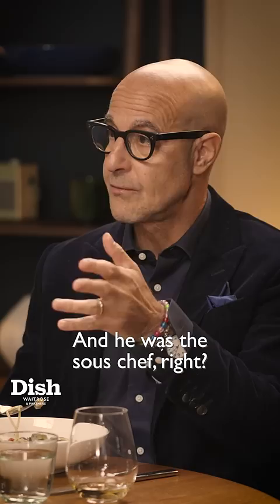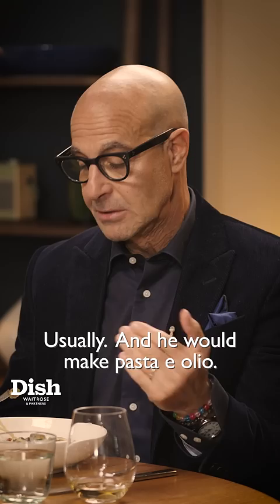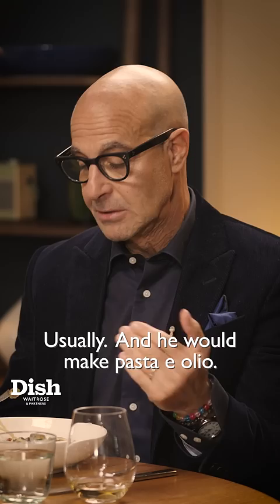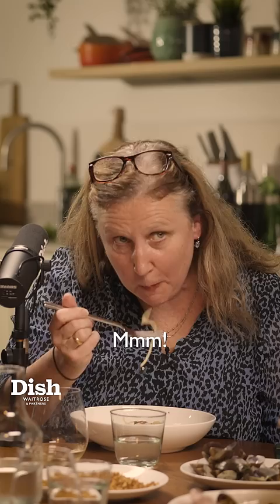One of Angela Hartnett's FAVOURITE pasta dishes | Stanley Tucci | Dish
Stanley Tucci joined Nick and Angela and they talk about a delicious no sauce pasta recipe.

Stanley is an award-winning actor and filmmaker. Nominated for an Oscar, Golden Globe, and BAFTA for The Lovely Bones (2009). The list of his outstanding performances is endless, The Hunger Games, Burlesque, The Devil Wears Prada and Julie & Julia, alongside the inimitable Meryl Streep.

Stanley’s success is not limited to the big screen either as he has won an Emmy for his TV show Stanley Tucci: Searching for Italy and recently starred in Inside Man on the BBC with David Tennant. His next role is as Clive Davis in the up-coming Whitney Houston biopic, I Wanna Dance with Somebody which is out at Christmas.

In this episode, Nick nervously serves Stanley a negroni and Angela prepares one of his favourite meals, spaghetti alle vongole, with clams, chilli, garlic, parsley and crispy pangritata (toasted breadcrumbs). Stanley is a man of taste, he talks Italian cooking with Angela, the importance of a leather shoe with Nick and casually drops names like Ryan Reynolds, Cher and Judi Dench into conversation.

Stanley Tucci is the epitome of a dream dinner party guest.